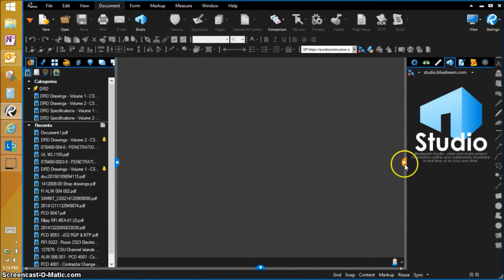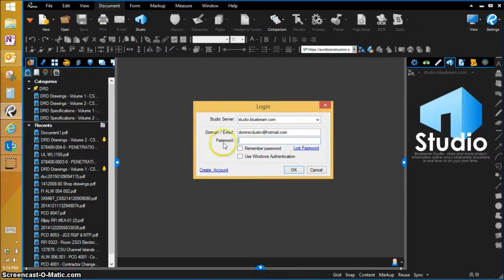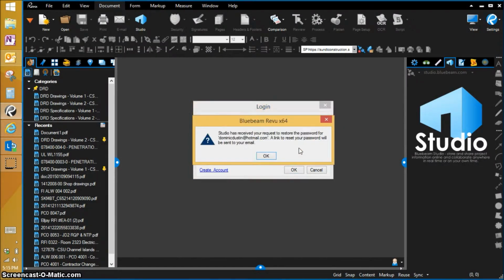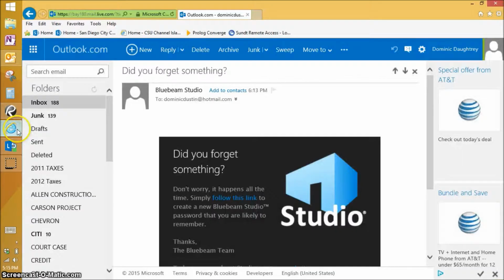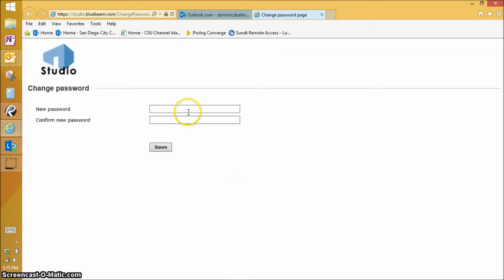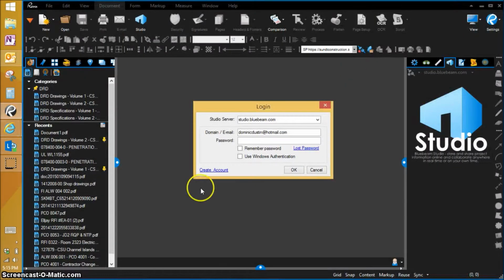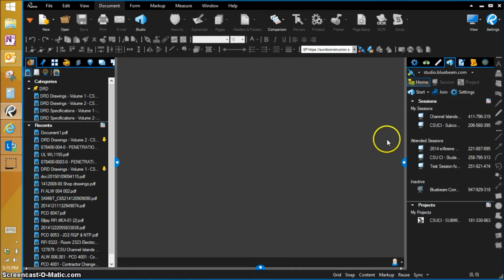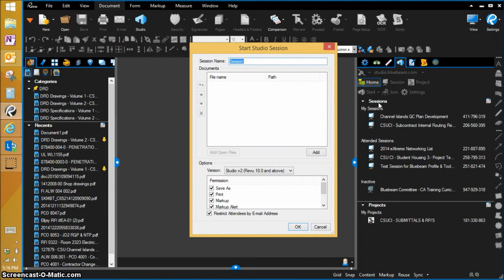Sundt Bluebeam Studio Login Reset Instructions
This video is a simple explanation on how to reset your login information for Bluebeam Revu Studio. This is usually required if you update your Revu license, or reset your operating system.